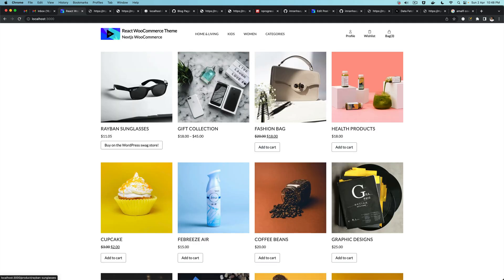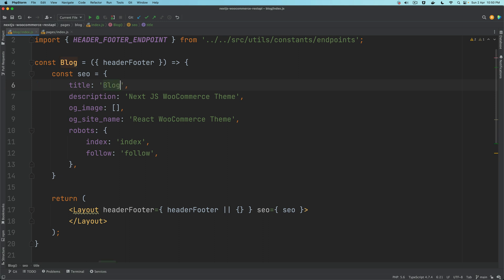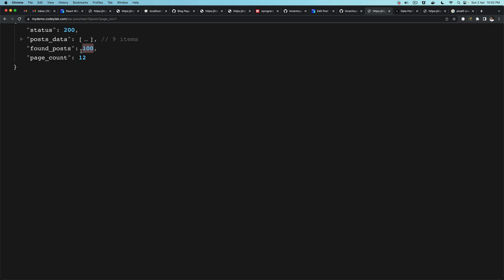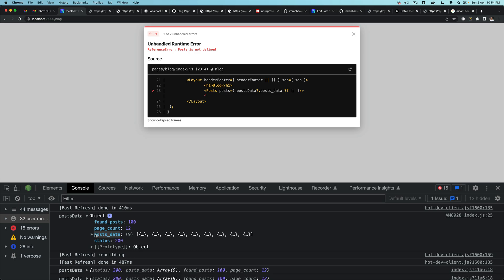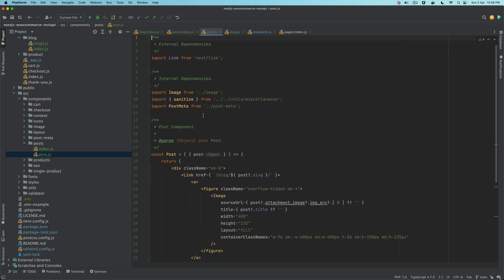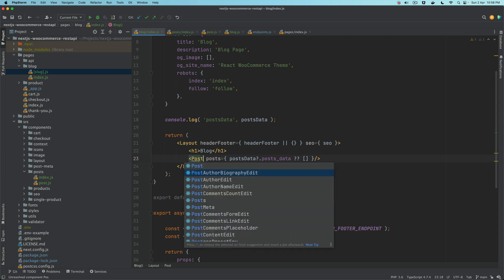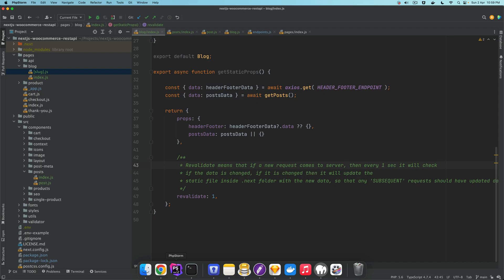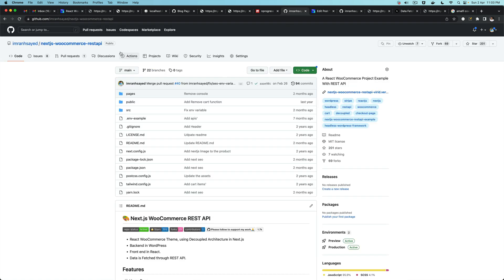#52 List Blog Posts In React | Next.js WooCommerce With REST API | Nextjs Headless WordPress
Chapter Fifty Two: List Blog Posts In React Application In Headless WooCommerce | Next.js WooCommerce With REST API

ImranSayedDev,
blog, posts,
next js wordpress starter,
nextjs wordpress,
next js wordpress tutorial,
what is headless wordpress,
nextjs wordpress graphql,
nextjs-headless-wordpress github,
next.js wordpress theme,
nextjs wordpress example, codeytek,

Social Links